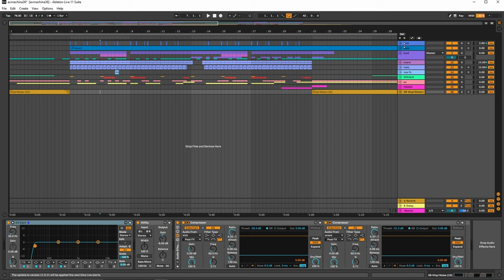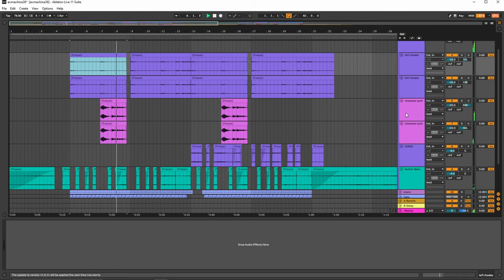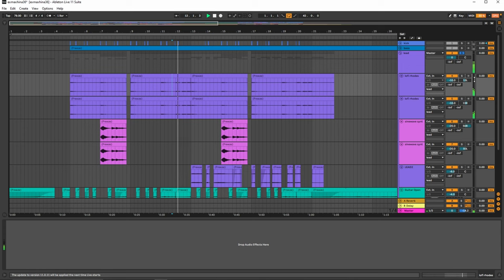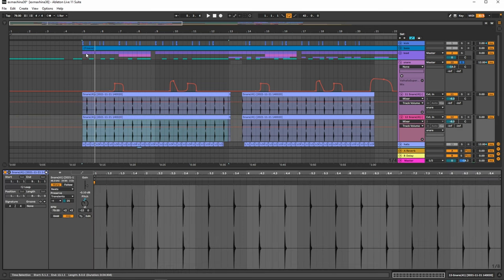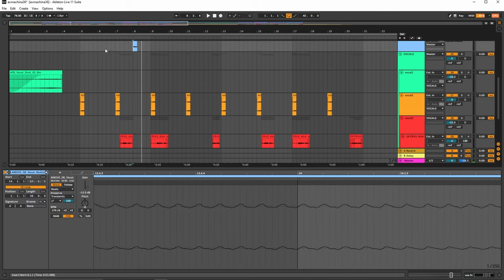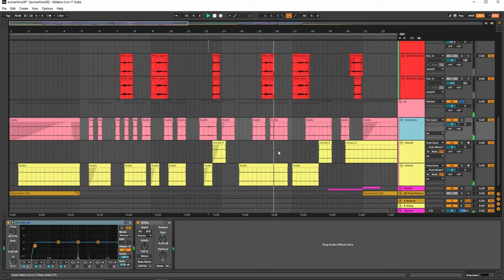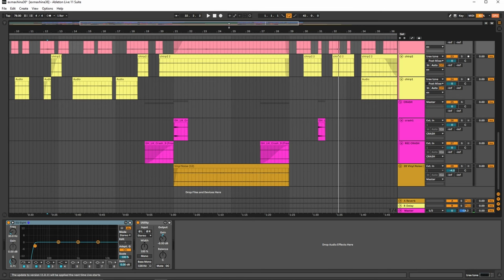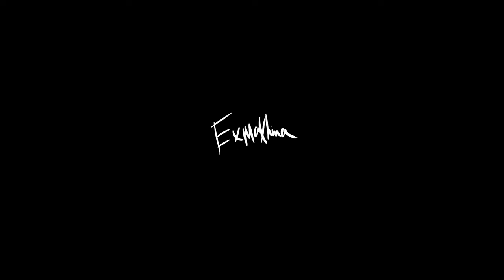exmaxhina - waited for you // Ableton 11 breakdown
album - sunshine suisides

Genre: dark lofi glitch

Gear:

Roland sp404a
Pittsburg Modular Lifeforms sv1-b
Arturia Beatstep Pro
Boss DS1 pedal